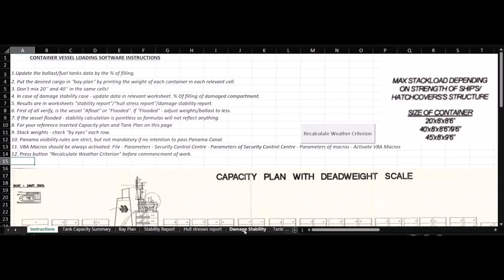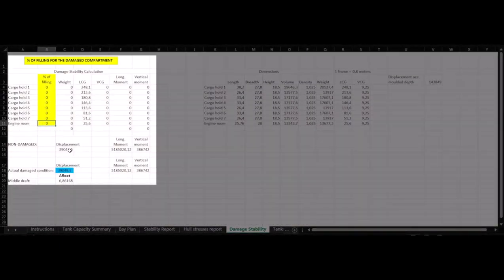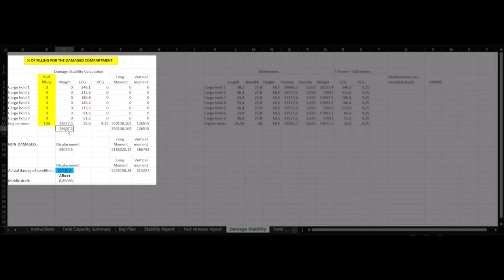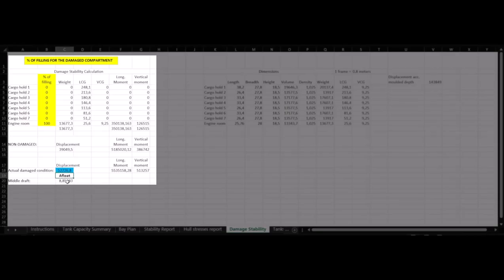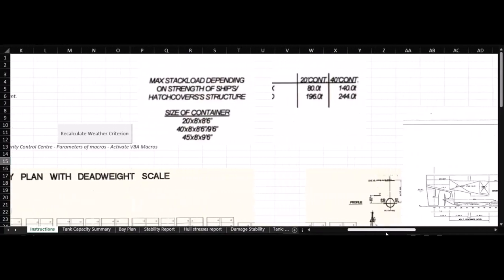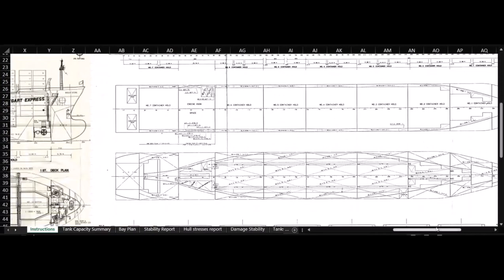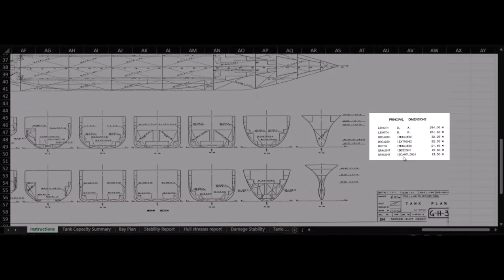04 Damage Stability Calculation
This course introduces the key principles of safe container vessel loading, combining stability basics with practical planning exercises in a dedicated training program. Learners will review draft limits, stability compliance, ballast distribution, hull stresses, stack weights, and common planning issues such as towers, mixed stowage, and maintenance access. The course focuses on understanding how loading decisions affect vessel safety and how to adjust the plan to meet operational, structural, and stability requirements before departure.